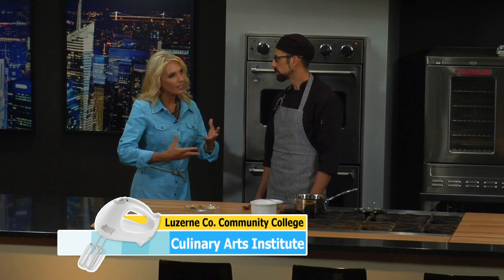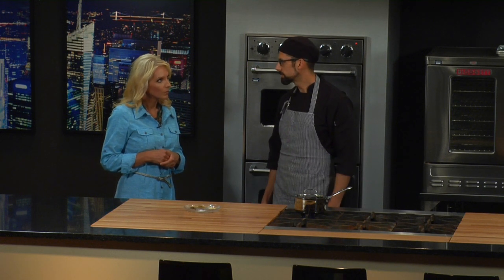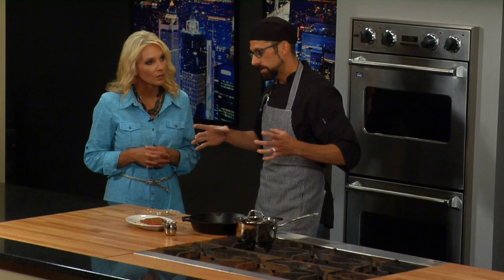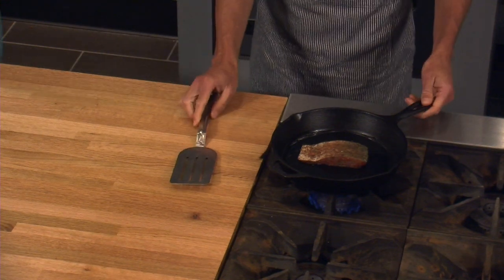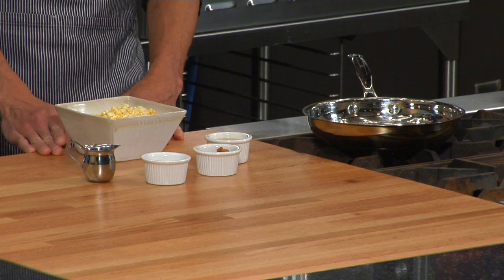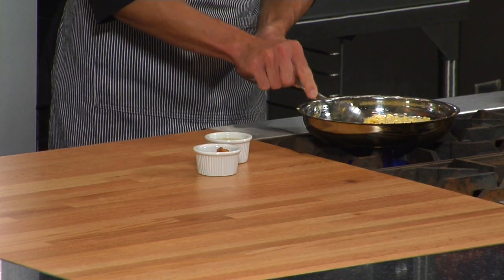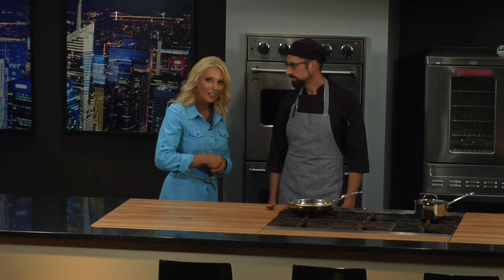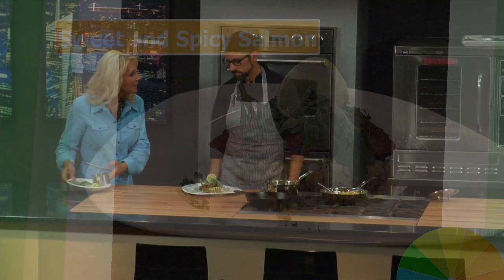LCCC Cooking Classic Featuring SALMON FARRO with Chef Brian Zywicki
Luzerne County Community College Cooking Classic Episode 3 Season 5 Classic featuring SALMON FARRO with Chef Brian Zywickir and student cooking tips.

Featured recipe:
Pan Seared Sweet & Spicy Salmon with Coconut Lime Farro and Miso Glazed Corn

Yeild: 4 Servings

Ingredients:

For the Farro:
- 1 Cup Farro
- ½ Tbls Coconut oil
- 1 13.5oz can of light/lowfat coconut milk
- 1/3 cup broth (chicken or vegetable)
- Zest of 1 Lime
- Juice of ½ of a lime
- 1 tbls cilantro finely minced, plus more for garnish

For the Salmon:
- 2 tsp brown sugar
- 1 tsp ground cumin
- ½ tsp sea salt
- ½ tsp dried parsley
- ½ tsp chili powder
- ¼ tsp garlic powder
- ¼ tsp ground mustard
- ¼ tsp paprika
- ¼ tsp black pepper
- 1/8 tsp ground cinnamon
- 4 Salmon Fillets
- 2 tsp olive oil

For the Corn:
- 1 Tbls butter
- 1 Tbls olive oil
- 3 Large ears of corn, kernels removed or 2 cups frozen sweet corn
- ¼ cup semi-dry Reisling
- 2 Tbls white miso